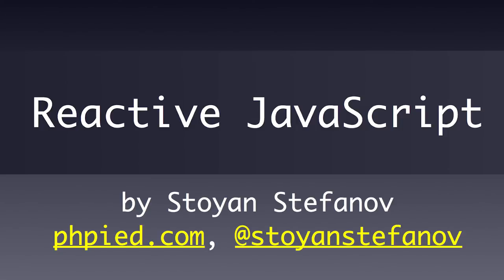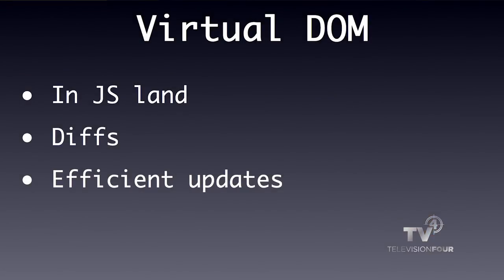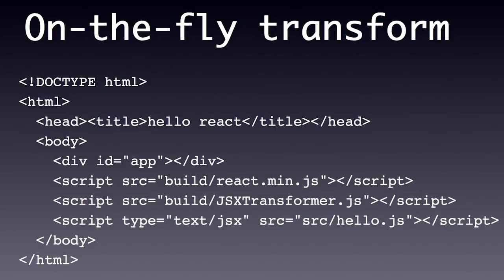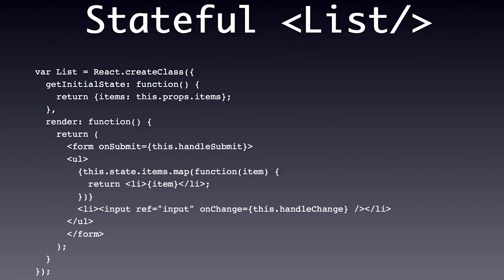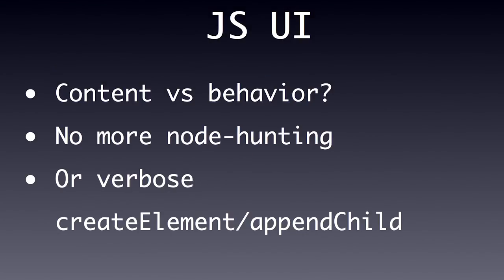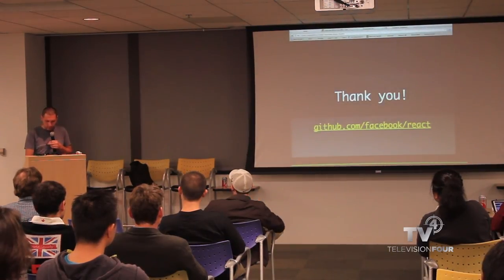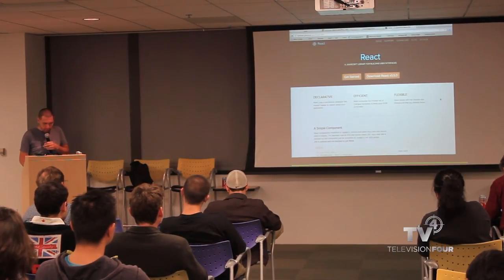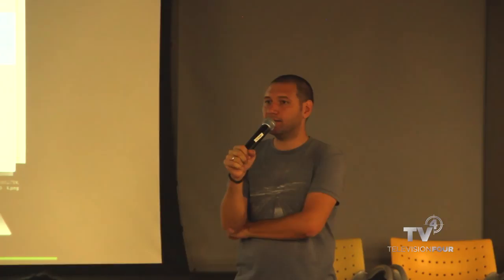Joe Dev on Tech - Stoyan Stefanov - Introduction to React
React is a new, open source library from Facebook and Instagram. It's a library for building user interfaces for web applications. Let's talk about how React addresses the performance challenges (DOM manipulations, event handling) when building highly dynamic web interfaces.

Stoyan Stefanov is a Facebook engineer fixing the performance of social plugins (e.g. Like button). Author of books on JavaScript and web performance, organizer of perfplanet.com's web performance advent calendar. Plays guitar and performs live with the band called Anaconda Limousine.